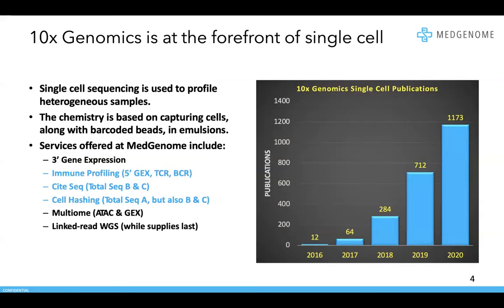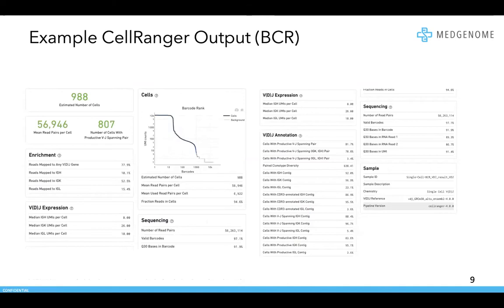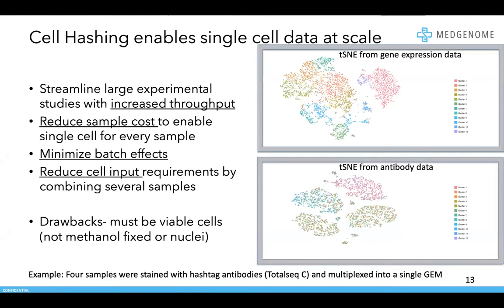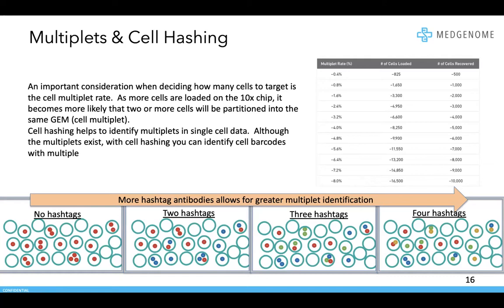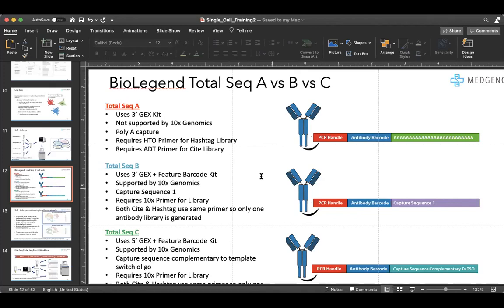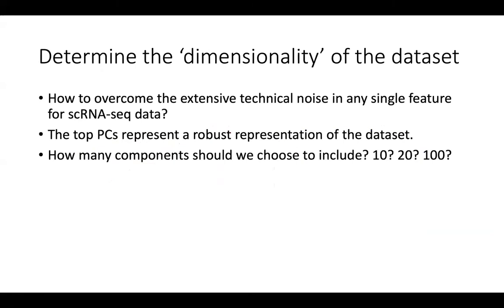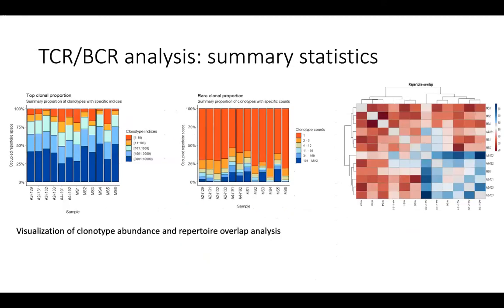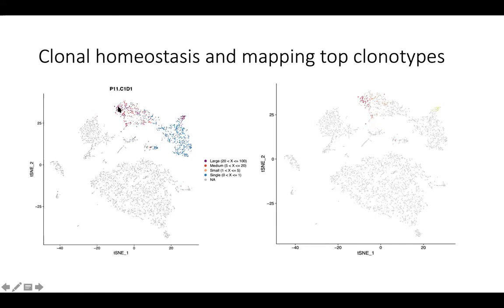Commercial Training - Analysis Reports & 10x TCR/BCR/Cite